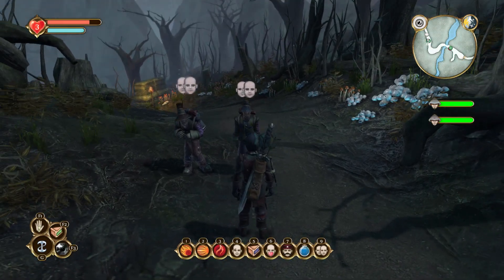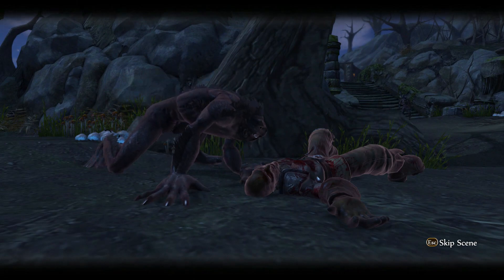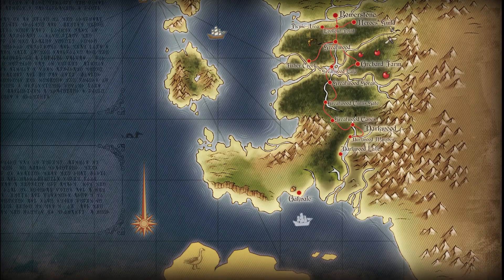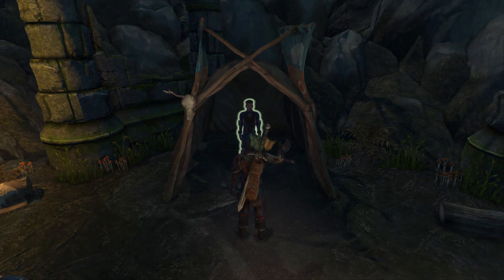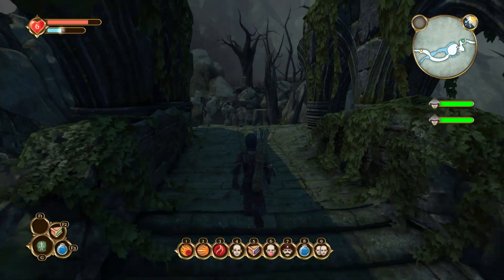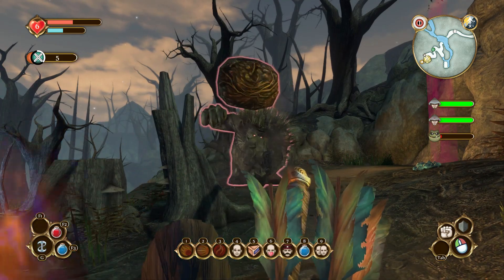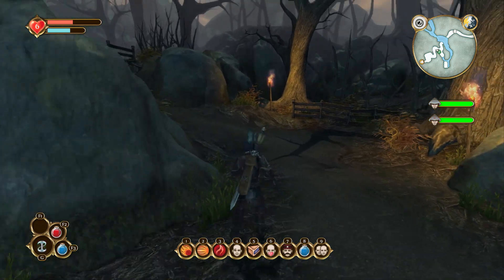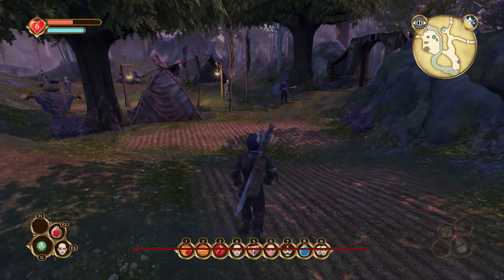Fable Anniversary - EP9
Join me as I play Fable Anniversary, and back to an old nostalgic game that I haven't played in many years.  We'll become a hero, or maybe a villian, and most certainly mess with a lot of bandits and do plenty of looting.